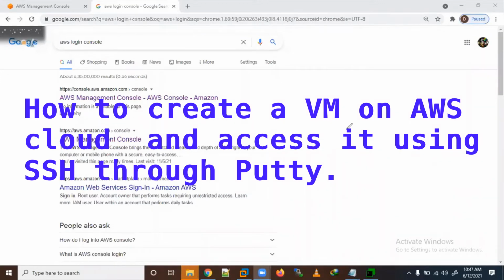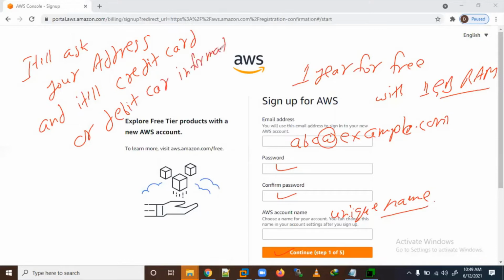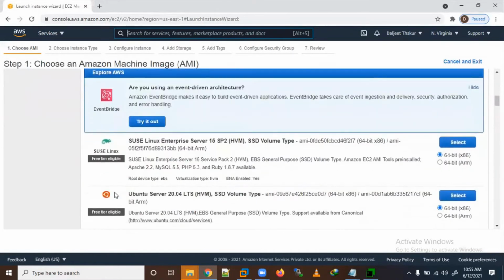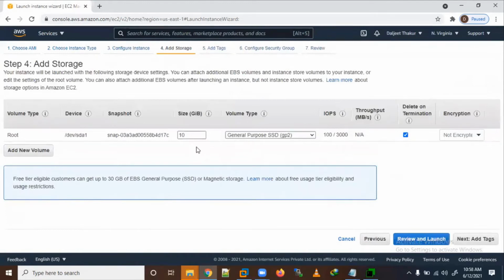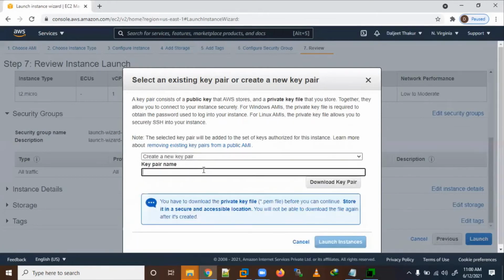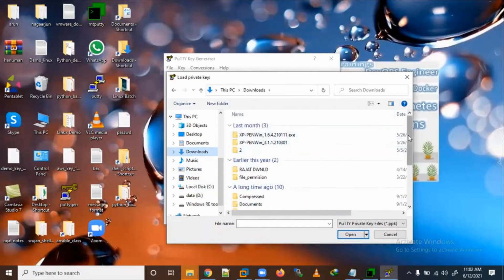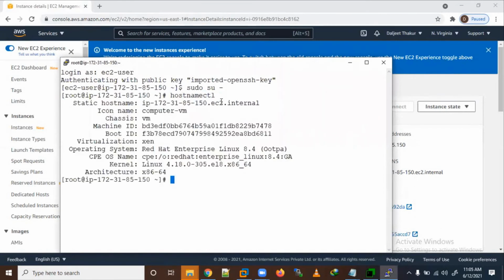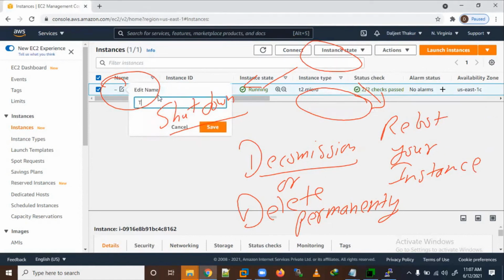Create Linux Virtual Machine On AWS In Less Than 5 Minutes | SSH to EC2 Linux instance using Putty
0:00 Create AWS free tier account and Sign in AWS Management Console
4:00 Create a Virtual Machine on EC2
10:37 Convert pem to ppk on AWS Cloud
12:26 SSH to EC2 Linux instance using Putty
14:44 Stop, restart and Terminate the AWS ec2 instance.

access ec2 instance from putty
how to access ec2 instance from terminal
how to access aws ec2 instance from terminal
how to connect to aws ec2 instance from windows
how to create aws vm
how to create aws free tier account
how to access ec2 instance from local machine
How to create a Virtual Machine on AWS cloud
How to SSH to EC2 Linux instance using Putty
create a linux vm in aws
how to create linux virtual machine in aws
how to create linux vm on aws
convert pem to ppk
convert pem to ppk puttygen
convert pem to ppk windows
convert pem to ppk puttygen aws
access aws instance ssh
access aws instance from windows
how do i connect to aws ec2 instance from windows
connect to aws linux instance from windows
pem to ppk converter
pem to ppk aws
how to get username of ec2 instance
username of ec2 instance
how to get instance user name in aws
how to get username and password of ec2 instance
how to get username of linux on aws ec2 instance
restart ec2 instance
can i restart a terminated ec2 instance
how to restart terminated instance in aws
what happens when ec2 instance is terminated
diff between restart and terminate on aws ec2 instance
rhel 8 install aws
install rhel8 on ec2 instance in awsssh instance
pem to ppk
cloud computing
ec2 aws
amazon
create first instance
getting started
full video aws
aws video series
what is cloud
learn cloud
learn aws
amazon web services
free tier aws
ssh ec2 instance from windows
ssh into ec2 instance windows putty
use putty to ssh into ec2
aws console
how cloud work
Quick and easy AWS Linux VM creation and Putty SSH connection setup tutorial
Step-by-step guide to create Linux virtual machine on AWS and SSH with Putty
AWS Linux VM setup and Putty SSH connection walkthrough
How to spin up Linux VM on AWS and connect with Putty in under 5 minutes
AWS Linux virtual machine creation and Putty SSH configuration tutorial
Complete guide to create Linux virtual machine on AWS and establish Putty SSH connection
AWS Linux VM deployment and Putty SSH connection demo
Simple and fast Linux VM setup on AWS with Putty SSH connection
Step-by-step tutorial to create Linux virtual machine on AWS and connect with Putty
AWS Linux VM creation and Putty SSH access tutorial for beginners
How to launch Linux virtual machine on AWS and establish Putty SSH connection in minutes
AWS Linux VM deployment and Putty SSH connection setup guide
Complete walkthrough to create Linux virtual machine on AWS and connect with Putty
How to deploy Linux VM on AWS and configure Putty SSH connection
Quick and easy Linux VM creation on AWS with Putty SSH connection tutorial
AWS Linux virtual machine setup and Putty SSH connection tutorial with screenshots
How to create Linux virtual machine on AWS and access via Putty SSH connection with ease
AWS Linux VM creation and Putty SSH connection tutorial using Windows
Step-by-step guide to deploy Linux VM on AWS and establish Putty SSH connection
How to set up Linux virtual machine on AWS and connect with Putty SSH in minutes.